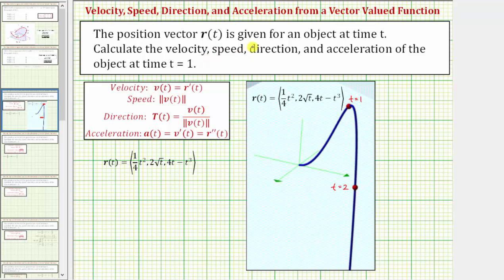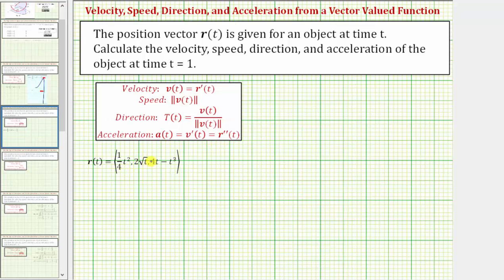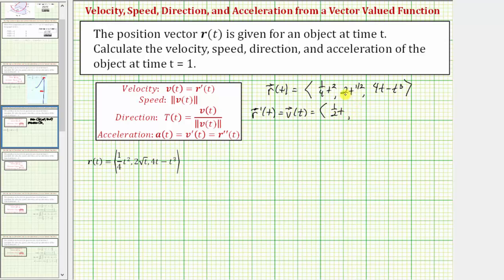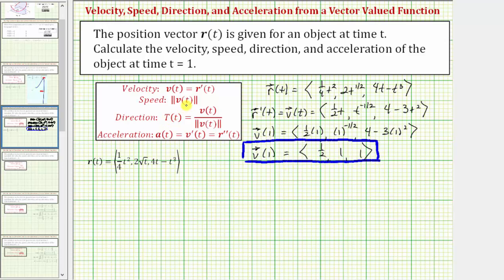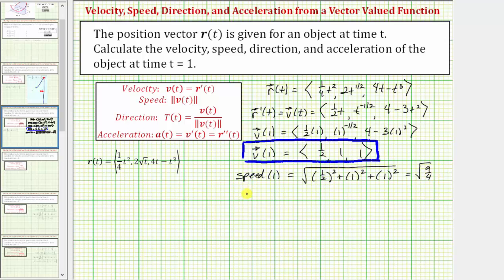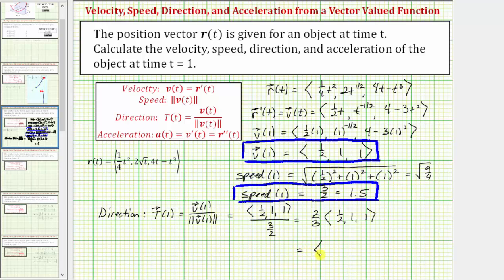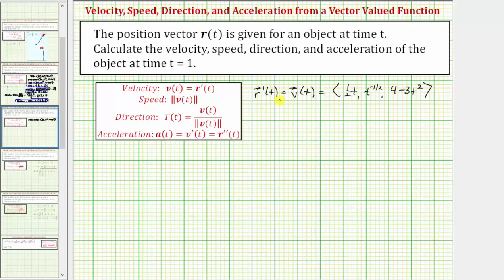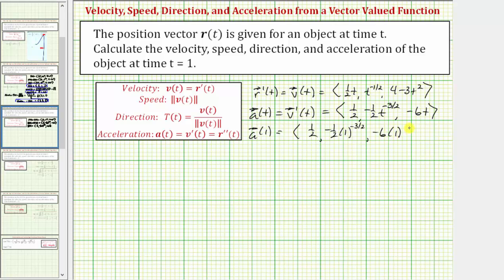Find Velocity, Speed, Direction, and Acceleration Given Vector Function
This video explains how to determine the velocity, speed, direction, and acceleration give a position vector-valued function.